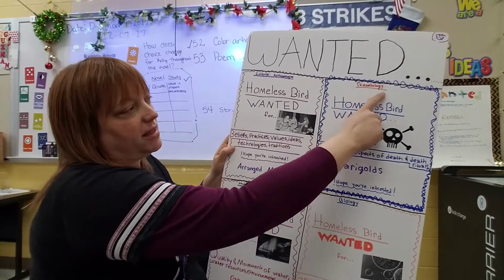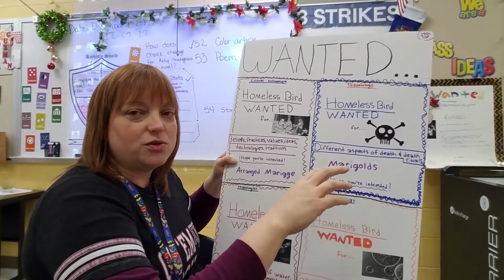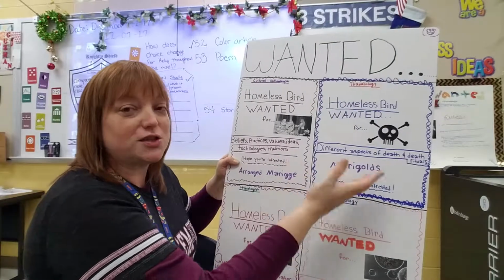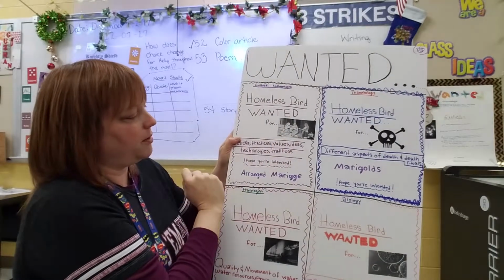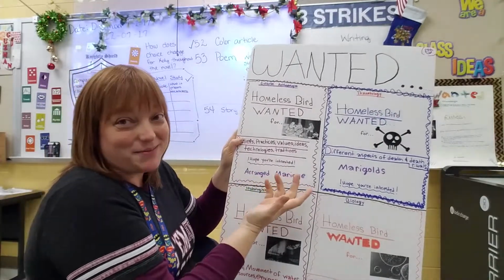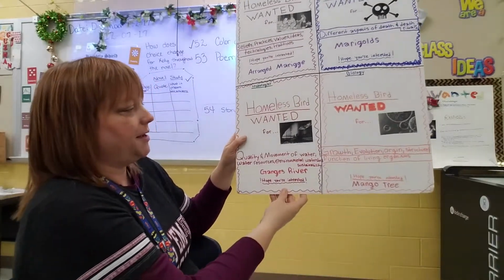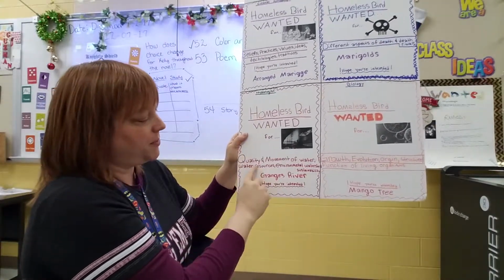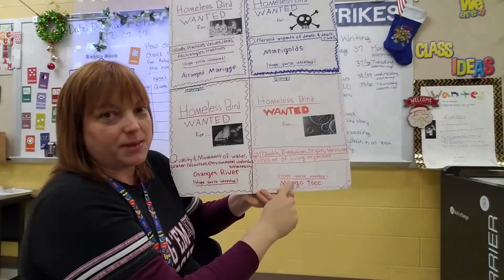Inside my classroom #13 GT strategy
How to use "ologies" to have your GT students consider a novel from multiple perspectives